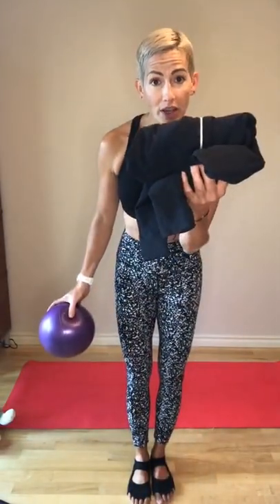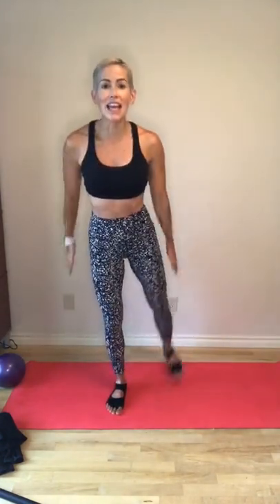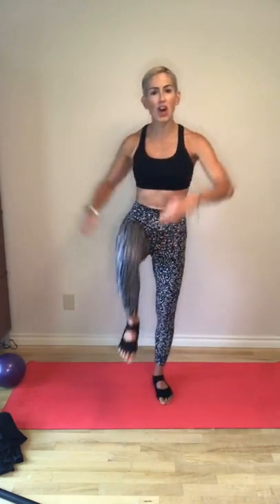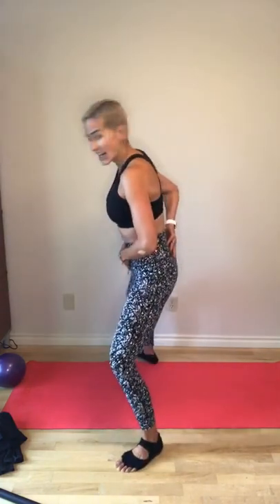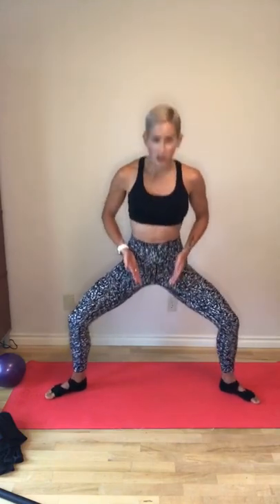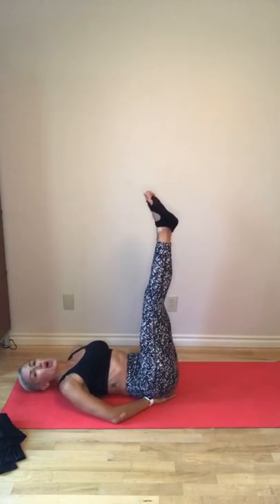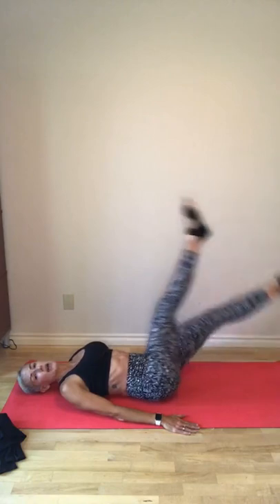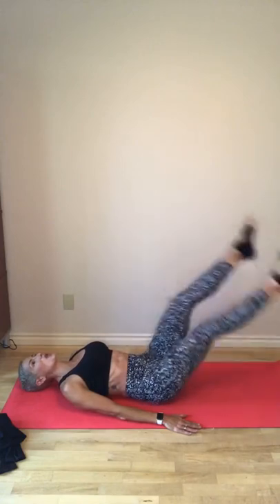Ball and Cane Yoga Challenge